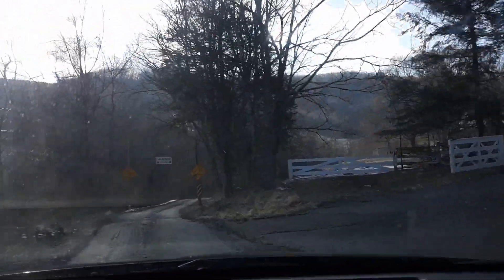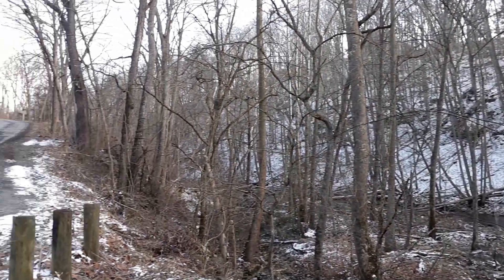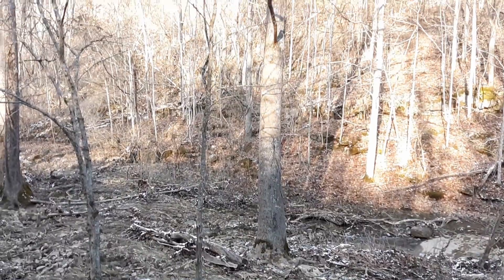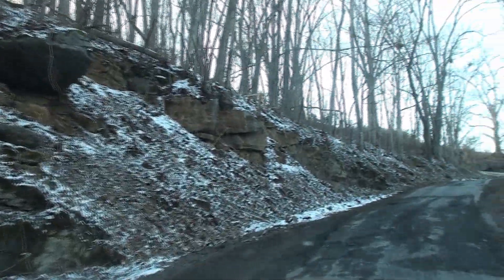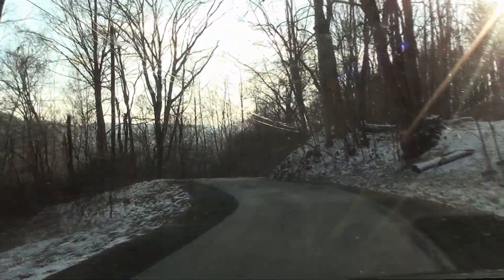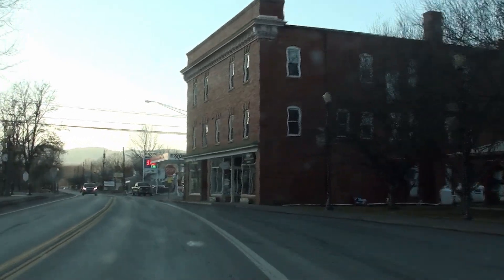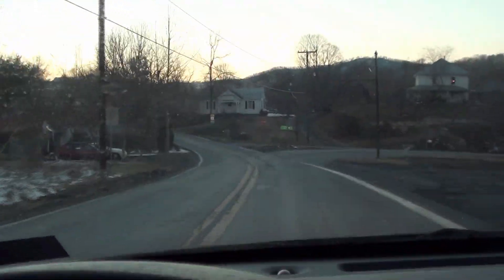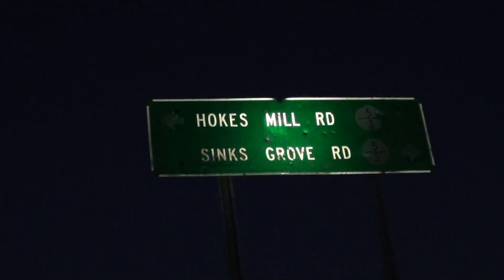Covered Bridges (Travelling Red) Episode 3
I took a day trip to seek out some covered bridges:

-Herns Mill Covered Bridge
-Hokes Mill Covered Bridge

Along the way is some beautiful farmland lightly covered with snow.